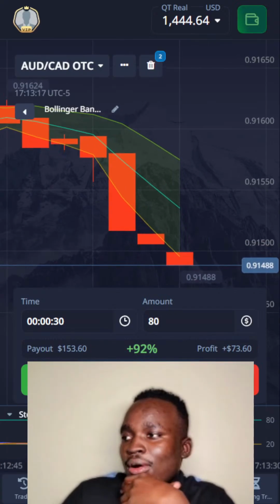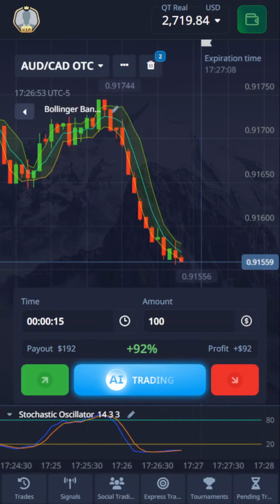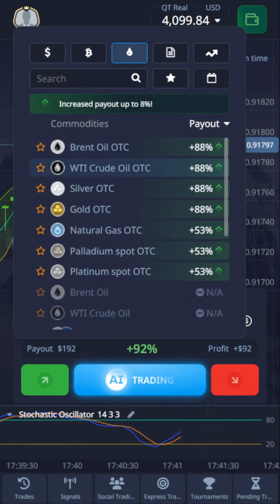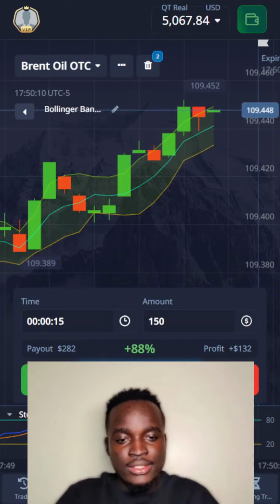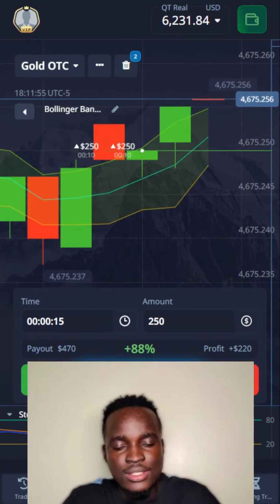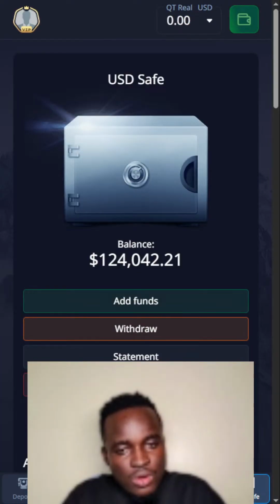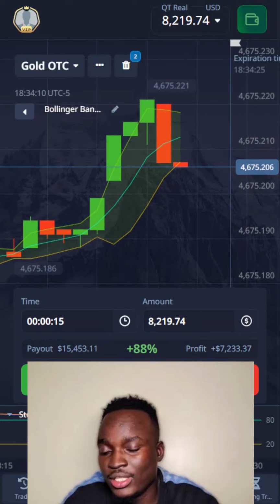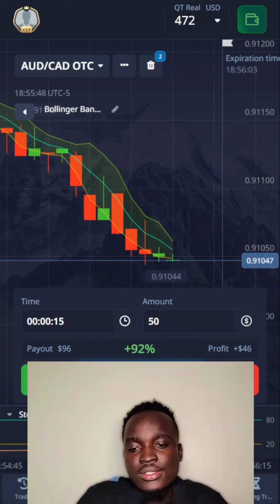The Only Trading Strategy You'll Ever Need